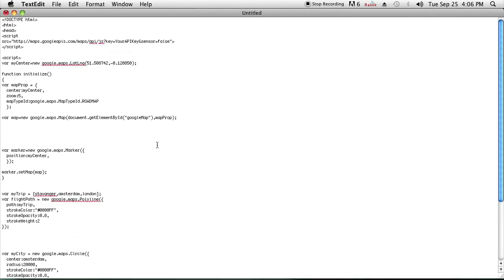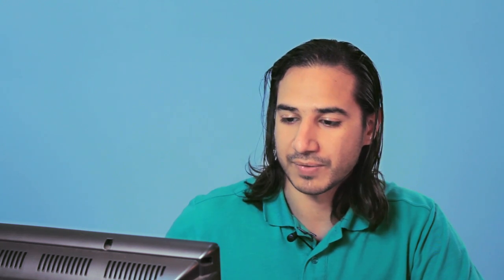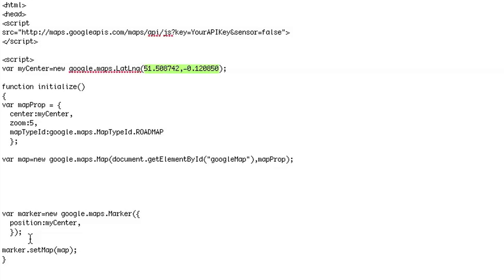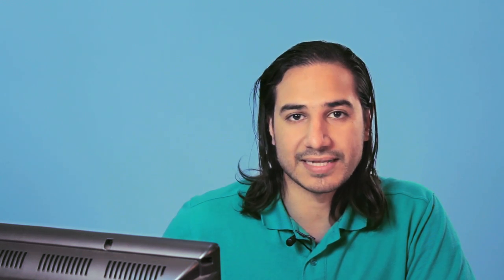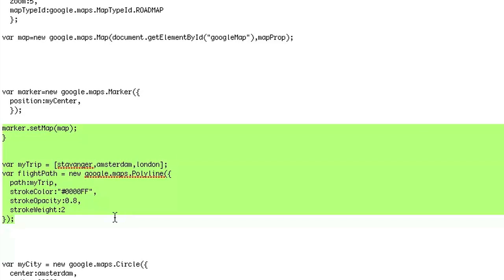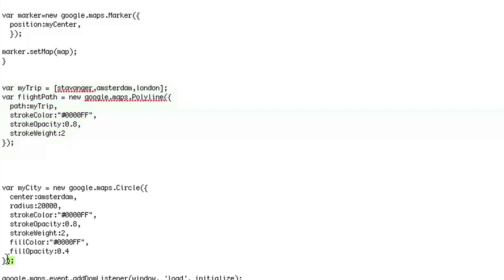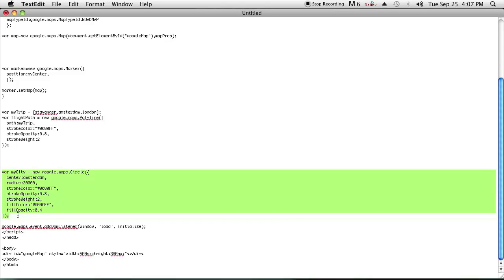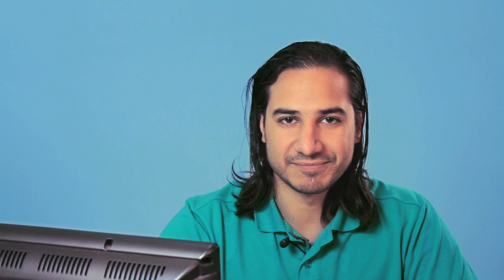Adding Overlay HTML to GWT Maps : HTML Tutorials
Adding overlay HTML to GWT maps will require the use of DIV elements, along with a few others. Add overlay HTML to GWT maps with help from a well-versed programmer in this free video clip.